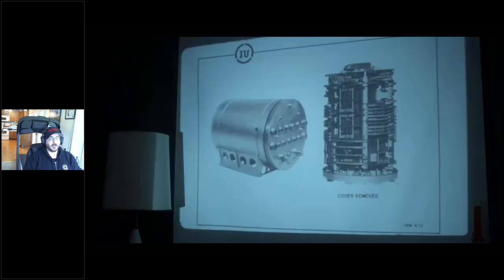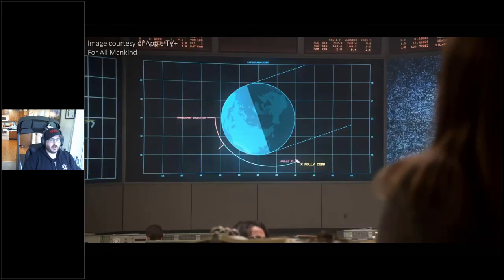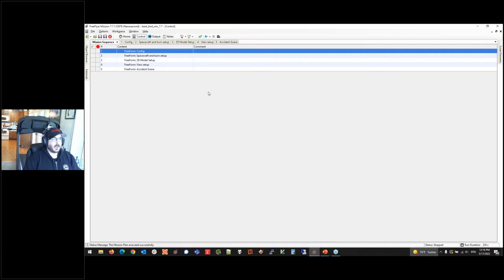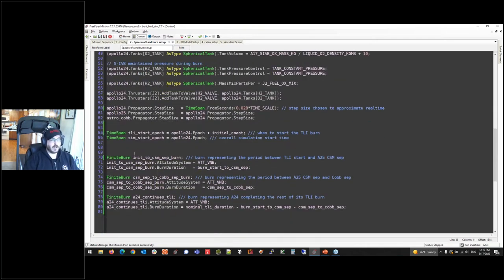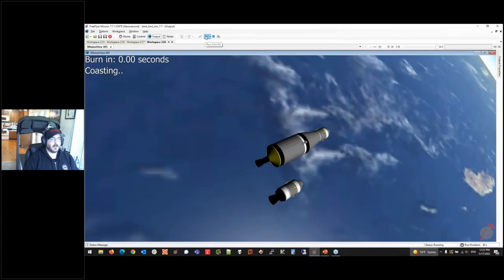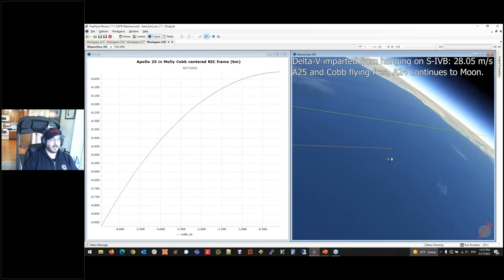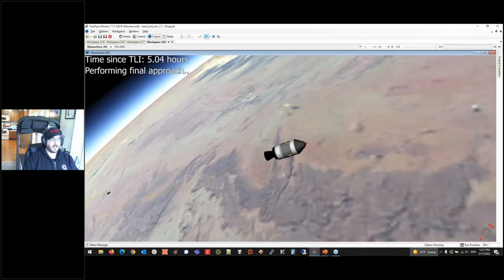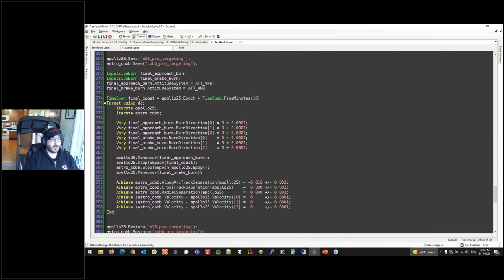FreeFlyerExpo 2022: Recreating TV's "For All Mankind" in FreeFlyer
JP Burke (a.i. solutions) recreates the Apollo 24 accident in FreeFlyer investigating what the actual imparted delta-V would be on Astronaut Cobb and if and how a rescue could occur.